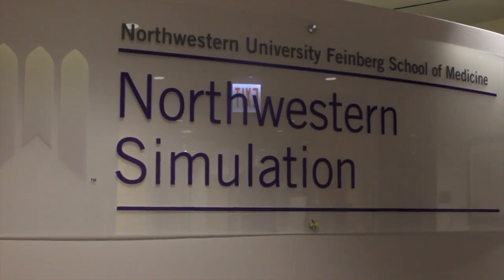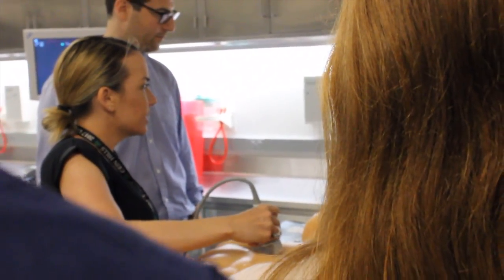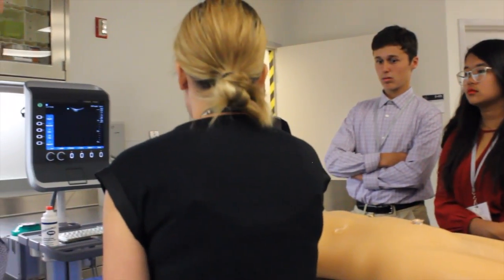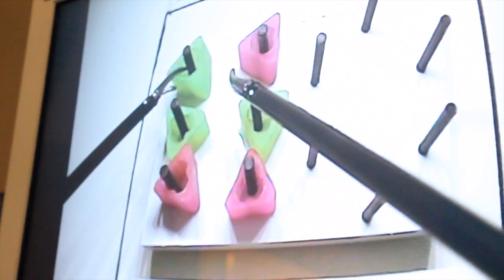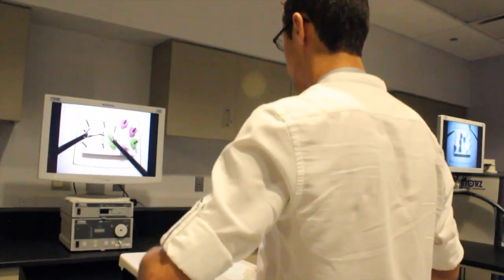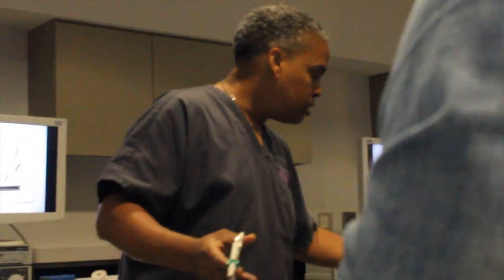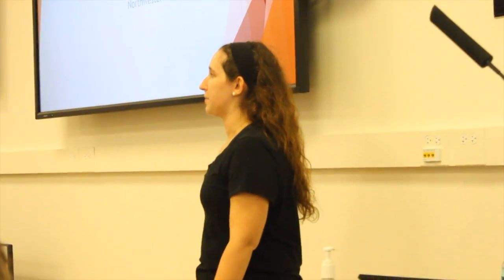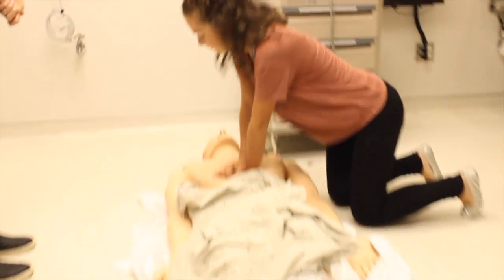NSLC Medicine & Health Care: Northwestern Feinberg Simulation Lab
Northwestern NSLC Medicine & Health Care